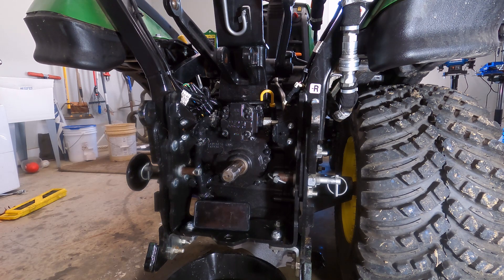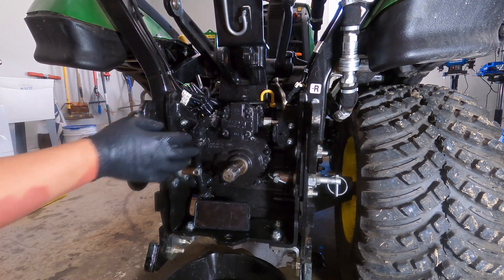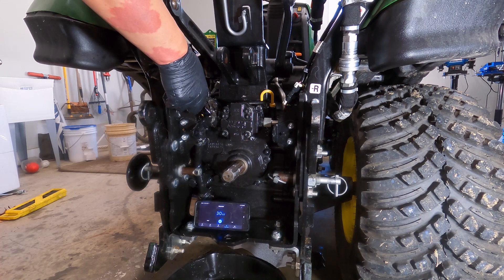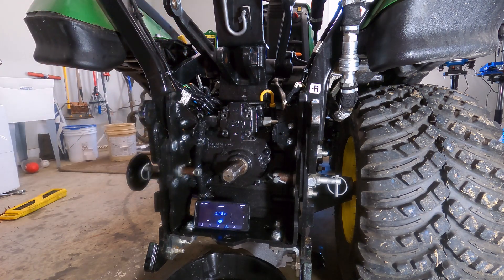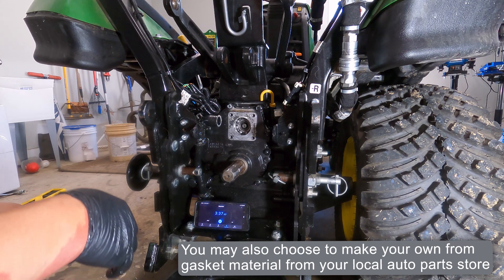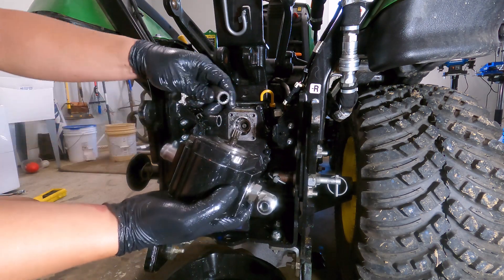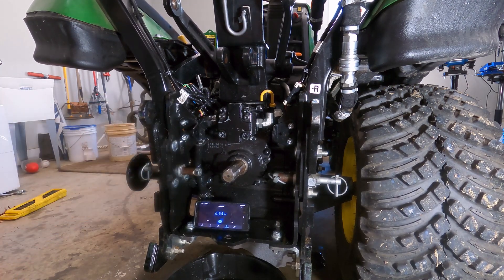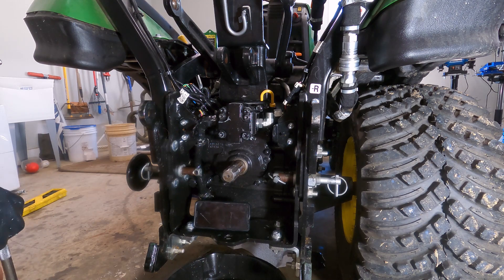HydrosPlus Pump Upgrade - Real Time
For more information about how to upgrade your 1 series or 2025R to push more hydraulic flow than a 2038R, please

This video shows in real time how easy it is to add an additional 67% more flow** to your implements by adding the HydrosPlus High Capacity Pump, or a whopping 108% more flow** to your implements by adding the HydrosPlus Extreme Capacity Pump.

Total install for the kit alone is just over an hour if you go at a leisurely pace and the pump adds between 5 and 10 minutes.  In this video, it took under 7, but I think you can easily do it in 5.

I don't recommend changing the gasket since it has been fine for those who have already made this modification and mine lasted ~100 installs and removals.  Also, if you would like to order one just in case, the part number is LVU21484.

**This represents total increase in flow over stock by adding the pump and the HydrosPlus performance kit.